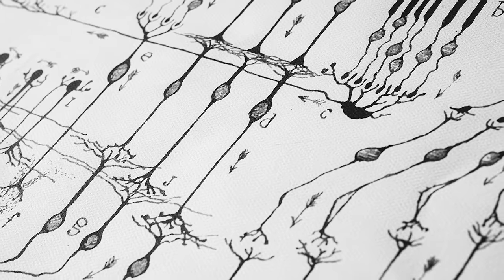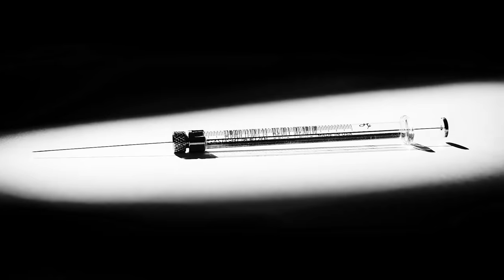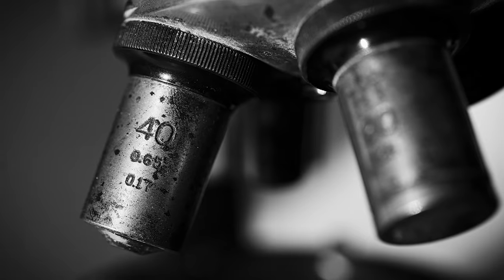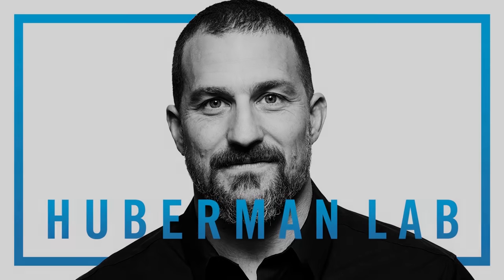How Our Hormones Control Our Hunger, Eating & Satiety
This episode I discuss how hormones from our gut, liver, pancreas and brain control our appetite-- and the specific tools we can use to adjust those hormones in order to achieve specific goals. I explain the brain areas that control our desire to eat, and our desire to stop eating. I discuss a hormone we all can make that is regulated by UV-rays from sunlight that reduces our appetite. I also explain that when we eat controls our appetite and not the other way around (and how to leverage that fact). I describe how we are basically always eating until we reach a threshold level of fatty acids and amino acids in our gut and the factors that can alter that signaling and make us eat far more than we need. I also explain how insulin, glucose and glucagon work, why cholesterol is so key for ovary, adrenal, liver and testes function and how the ketogenic diet impacts glucose and thyroid levels. As always, I describe many tools: specific supplements, prescription compounds, specific types (and timing) of exercise to regulate hormones, specific timing and types of eating, ways to reduce sugar cravings by triggering the release of the hormone CCK, and more.

Note: A future episode will cover Thyroid hormone. Also, I misspoke when explaining POMC neurons. I said “P-M-O-C” but should have said “POMC”. Apologies. The name I gave for what POMC is, however, was correct: "proopiomelanocortin".

Timestamps:
00:00:00 Introduction
00:06:59 Hunger: Neural & Hormonal Control
00:08:32 Chewing & Hunger
00:11:05 Siamese Rats Reveal the Importance of Hormones In Hunger
00:13:08 Neurons That Powerfully Control Hunger by Releasing Specific Hormones
00:16:28 Anorexia & Extreme Overeating
00:16:57 Why Sunlight Suppresses Hunger: a-Melanocyte Stimulating Hormone (a -MSH)
00:20:03 Blue-blockers, Injecting a-MSH: Instant Tan & Priapism
00:22:30 Ghrelin: A Hormone That Determines When You Get Hungry, & That You Can Control
00:24:40 Meal Timing Determines Hunger, Not the Other Way Around
00:27:20 Satchin Panda, Circadian Eating & Intermittent(ish) Fasting
00:29:35 How To Rationally Adjust Meal Schedules: The 45min Per Day Rule
00:33:02 CCK (Cholecystokinin): A Hormone In Your Gut That Says “No Mas!”
00:34:55 Eating For Amino Acids, Fatty Acids & Sugar
00:39:05 L-Glutamine: Stimulates the Immune System & Reduces Sugar Cravings
00:43:42 Things To Avoid: Emulsifiers; Alter Gut Mucosa & Nutrient Sensing
00:49:32 “A Calorie Is NOT A Calorie” After All
00:52:36 Insulin & Glucose: Hyperglycemia, Euglycemia, & Hypogylcemia
00:56:12 The Order Your Eat Foods Matters: Managing Your Blood Glucose & Glucagon
01:02:40 Movement, Exercise & GLUT-4
01:04:50 Why Sugar Stimulates Your Appetite
01:05:40 Keeping Blood Sugar Stable With Specific Exercises, The Power Of Insulin Sensitivity
01:07:55 High-Intensity Exercise, Glycogen & Metabolism
01:10:28 Cholesterol, HDL, LDL & Glucose Management: Ovaries, Testes, Liver, Adrenals
01:15:00 Prescription Compounds That Reduce Blood Glucose: Metformin
01:16:45 Berberine: A Potent Glucose Buffer That Also Adjusts Cholesterol Levels, Canker Sores
01:22:05 Chromium, L-Carnitine, Ginseng, Caffeine, Magnesium, Stevia, Vitamin B3, & Zinc
01:24:34 Acids: Vinegar, Lemons & Limes & False Alkalinity
01:26:40 Ketogenic Diets (In Brief): Effects On Blood Glucose, Thyroid Hormones
01:28:10 Diabetes, Filtering Blood, Sweet Urine
01:31:08 The Power of GLP-1 & Yerba Mate For Controlling Appetite, Electrolytes
01:35:19 Summary & Notes About Thyroid, Estrogen, Testosterone
01:37:20 Zero Cost & Sponsor-Based Ways To Support The Huberman Lab Podcast

Please note that The Huberman Lab Podcast is distinct from Dr. Huberman's teaching and research roles at Stanford University School of Medicine.